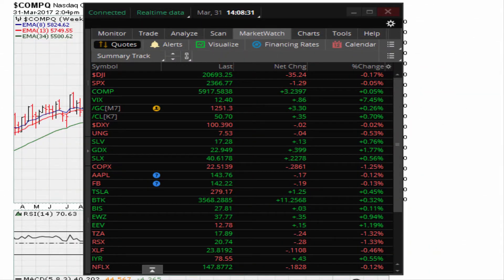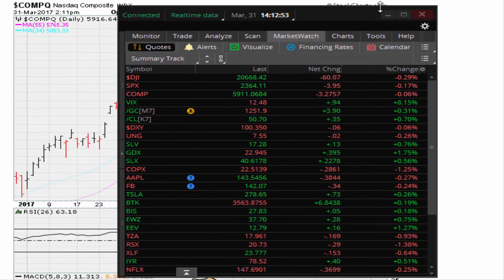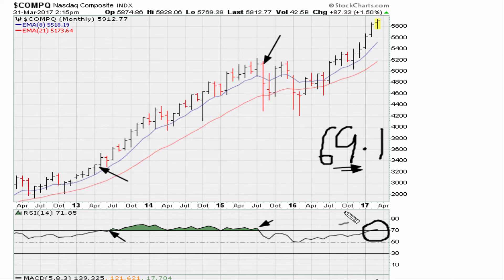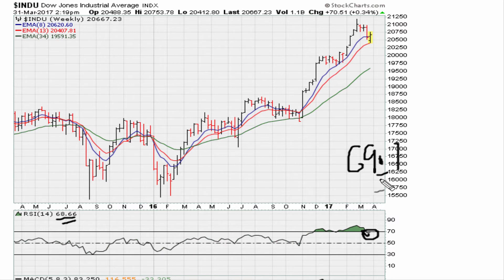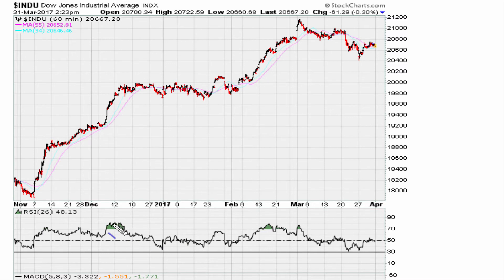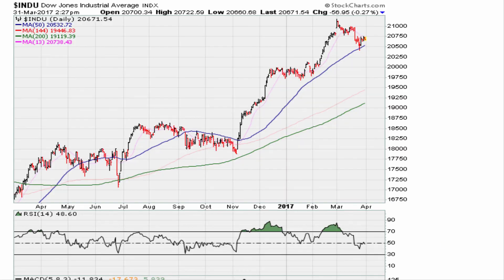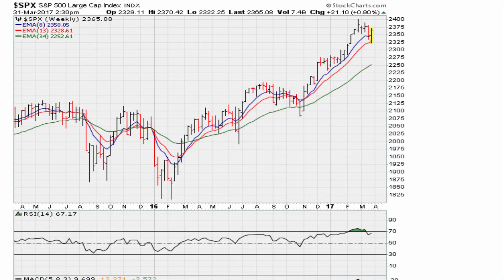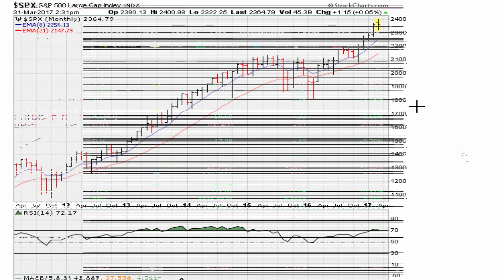U.S. Markets Technical Analysis April 01-02, 2017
There seems to be a growing visual, world wide, consensus that the monthly charts could stall the current world wide bull markets - should major world markets fail to take out their current monthly resistance levels.

U.S. general markets charts discussed include: NASDAQ daily breakout past 5,904.03, NASDAQ monthly, NASDAQ weekly, INDU monthly now with a potential monthly breakout above 20,812.24, INDU weekly $21,005.7 potential breakout and 13 week moving average support, INDU daily already found support, INDU hourly, INDU 30 minute, SPX weekly 2,383.12 potential breakout, and SPX monthly.